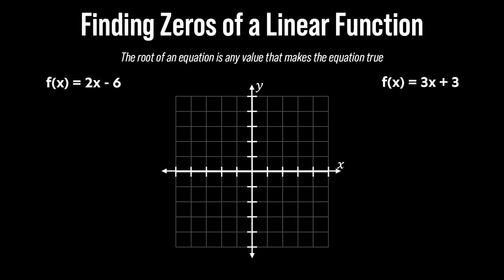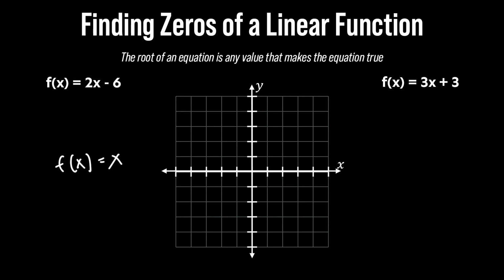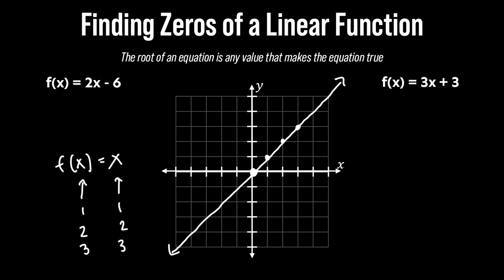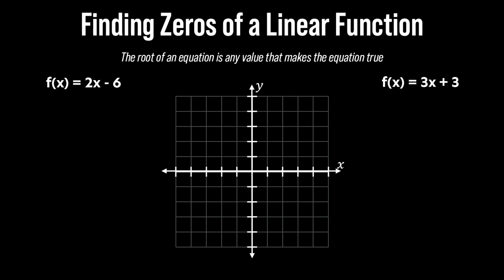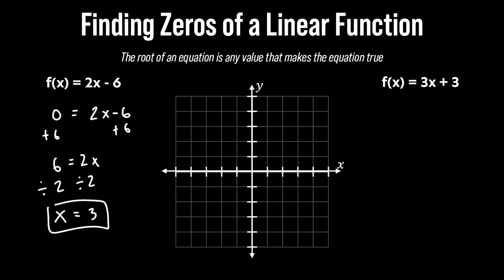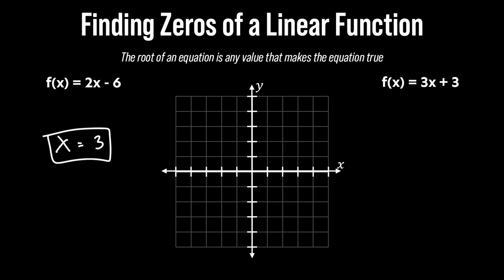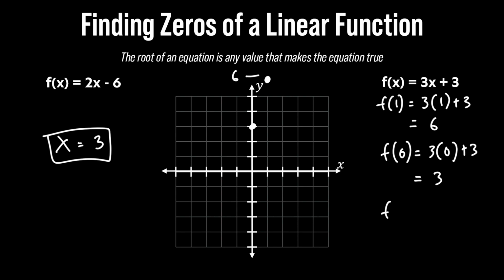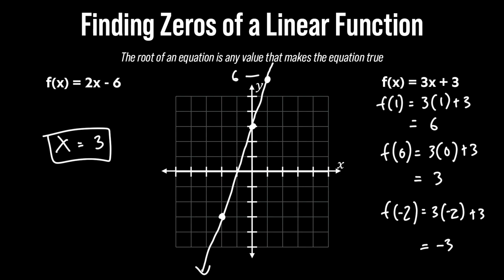Finding Zeros of Linear Functions in 3 minutes - Algebra 1